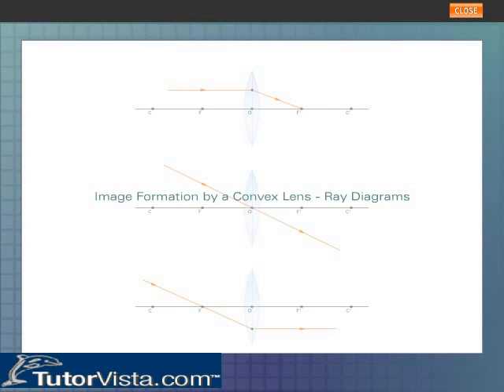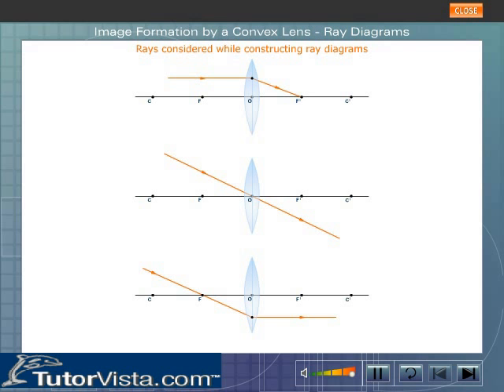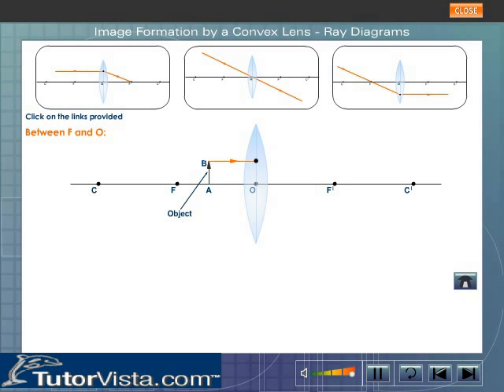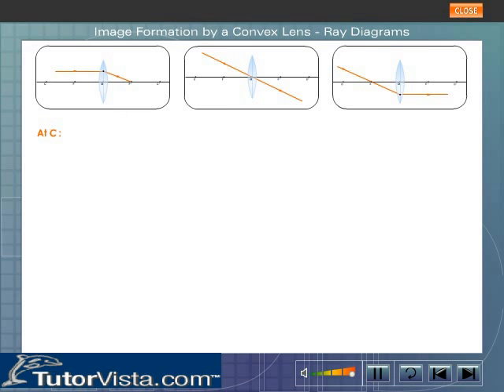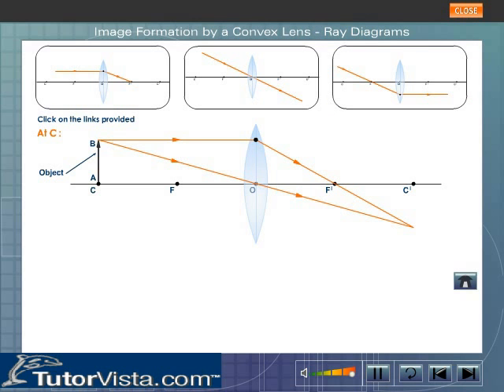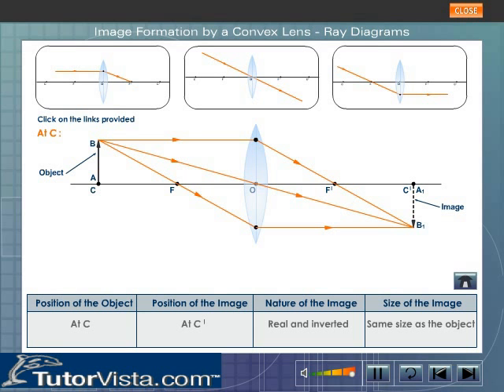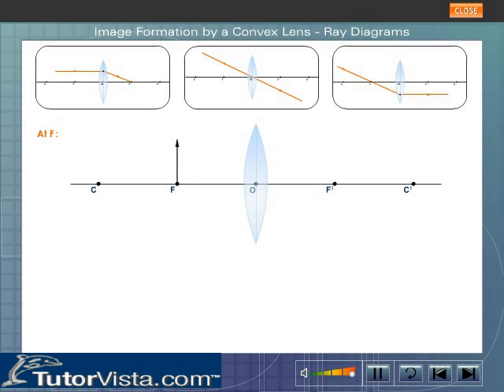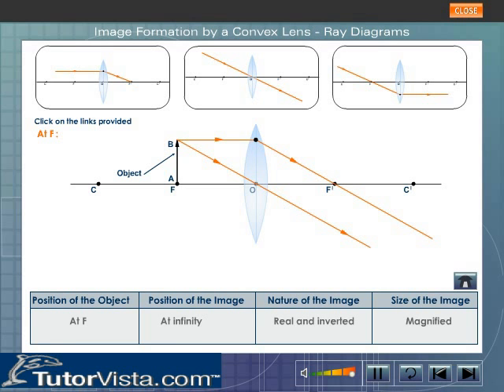Image Formation by a Convex Lens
Convex lens or a converging lens is a lens which converges rays of light which are traveling parallel to its principal axis meet at the focus.  These lenses are relatively thick across their middle and thin at their upper and lower edges. Convex lenses  produce real images. The lens of human eye is a double convex lens.  Convex  lenses are generally prescribed for hypermytropia, or long-sighted, people.